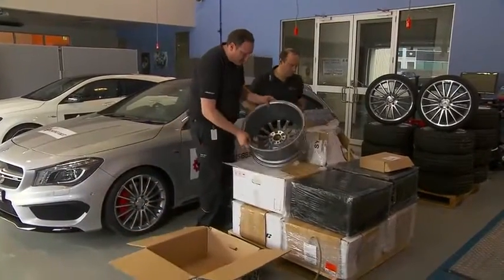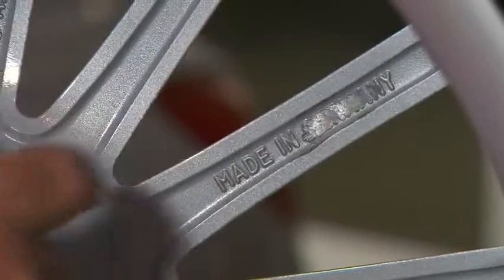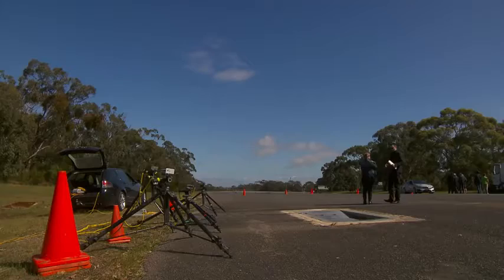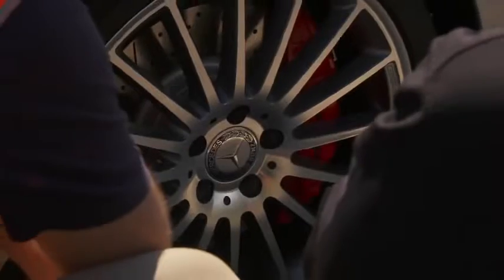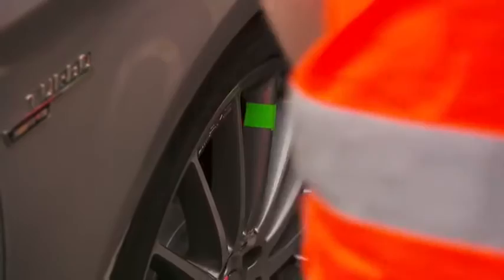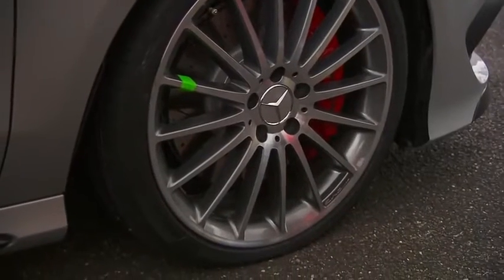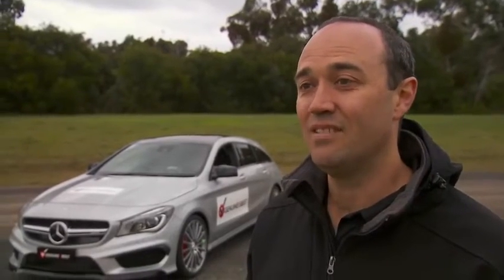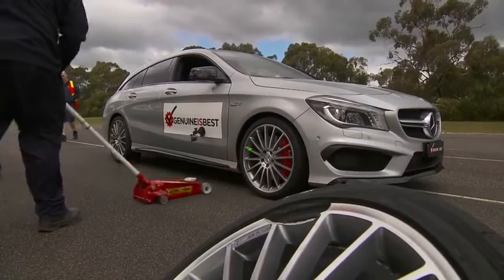ROGAM Mercedes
Wat denk jij, zijn imitatie Mercedes-Benz velgen net zo veilig als de originele? Als je onderstaande test bekijkt snap je direct waarom het verstandig is om altijd originele Mercedes-Benz velgen te kopen!